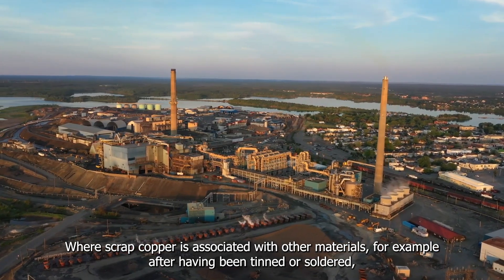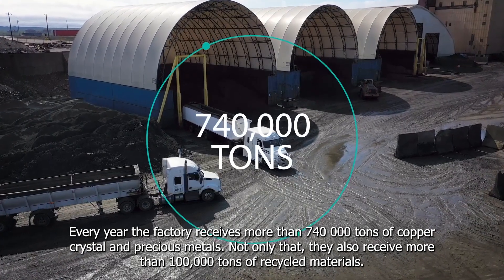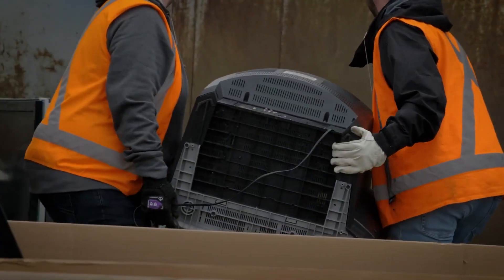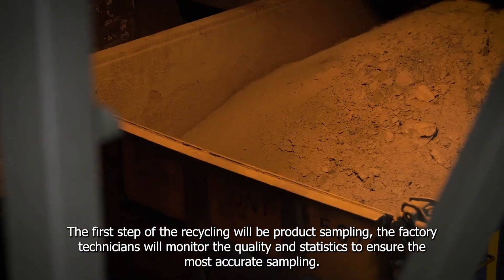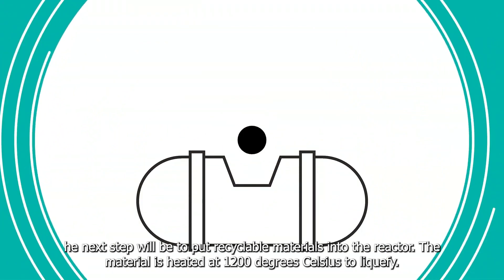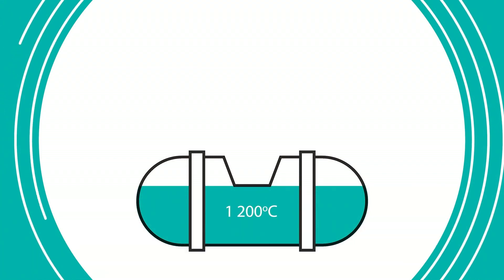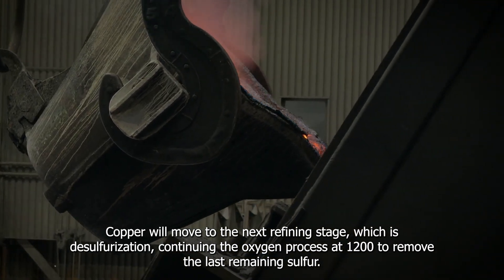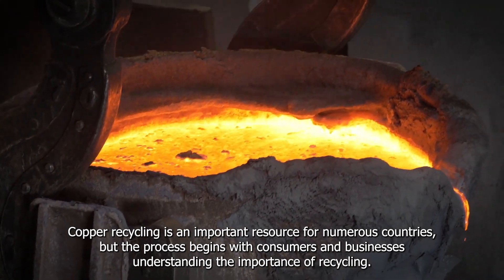Extreme Modern Copper recycling process - Serbia's largest copper factory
Every year the factory receives more than 740 000 tons of copper crystal and precious metals. Not only that, they also receive more than 100,000 tons of recycled materials.